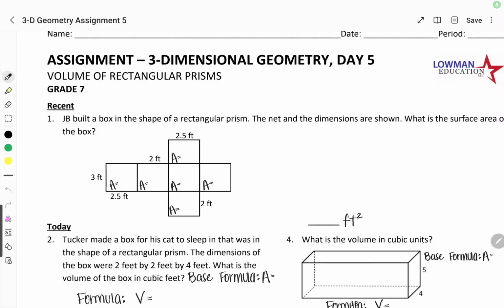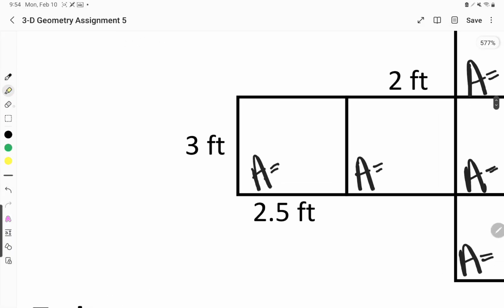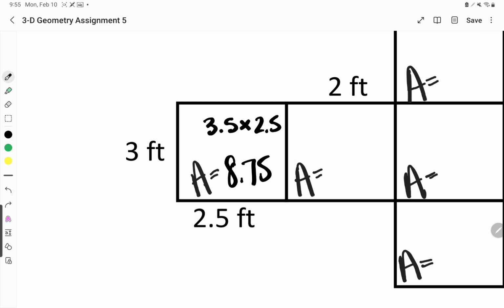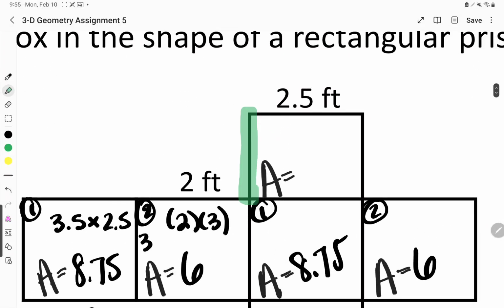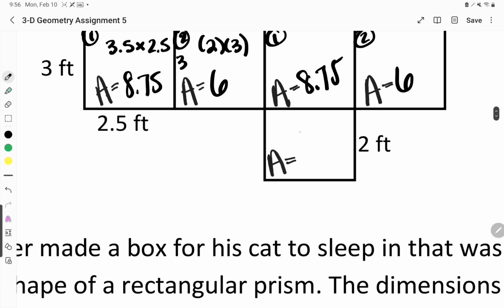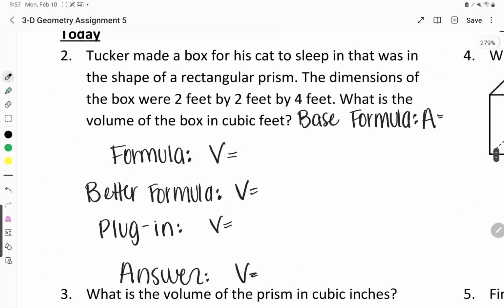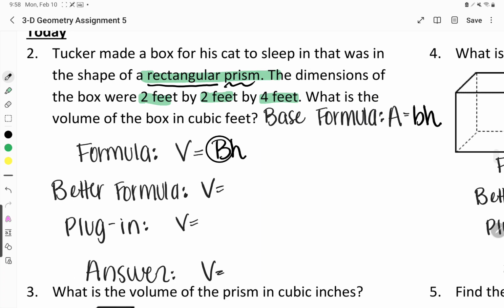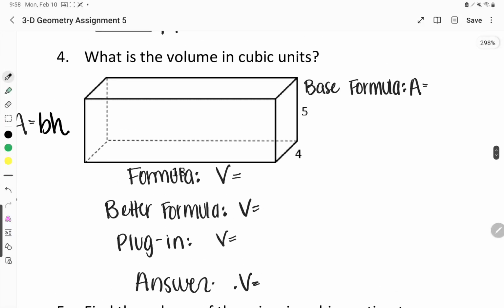3-D Geometry Assignment Day 5